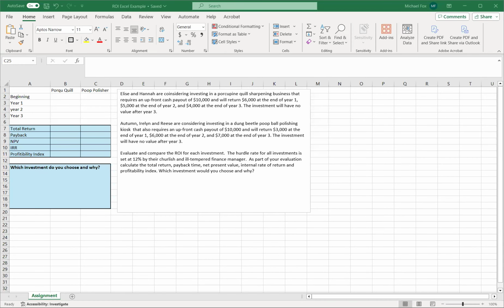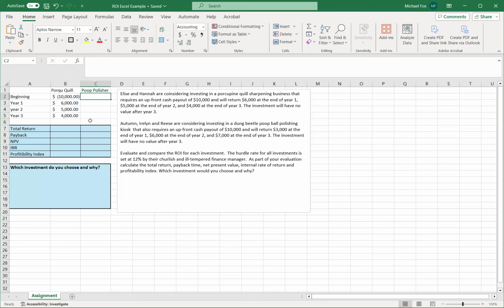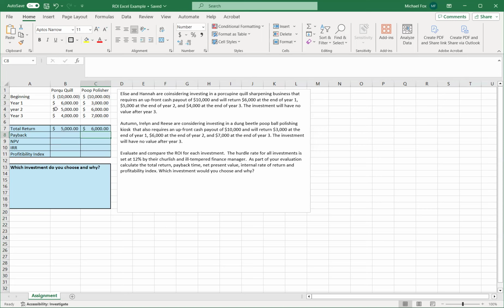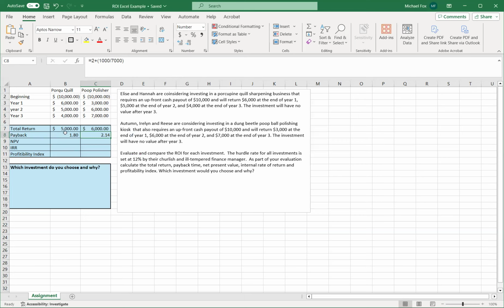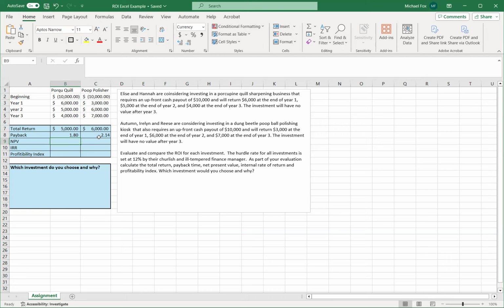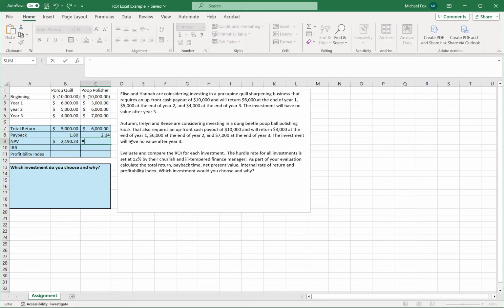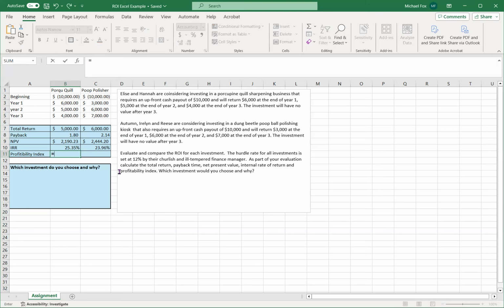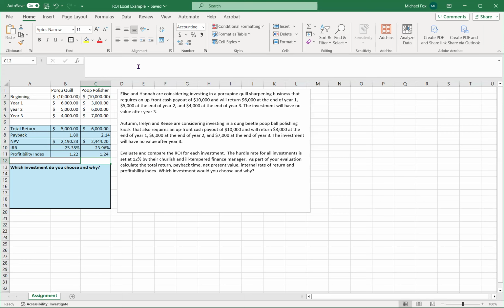Using Excel for simple ROI Comparisons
This video demonstrates how to use Excel for simple ROI calculations including: Total return, payback, Net Present Value (NPV), Internal Rate of Return (IRR) and profitability index.